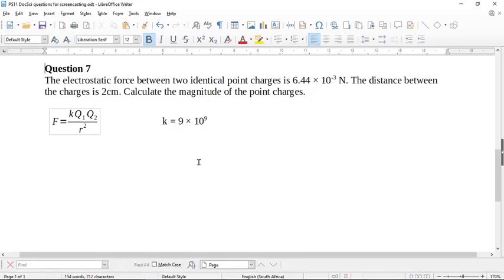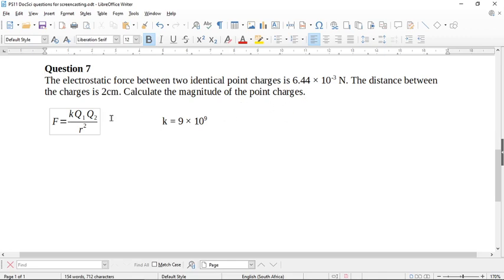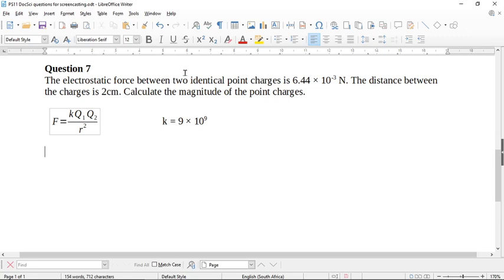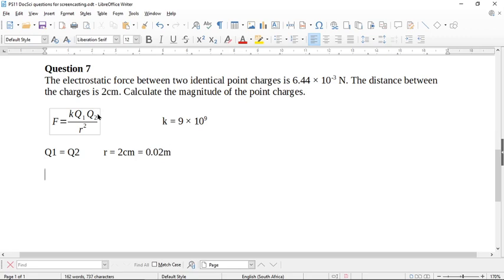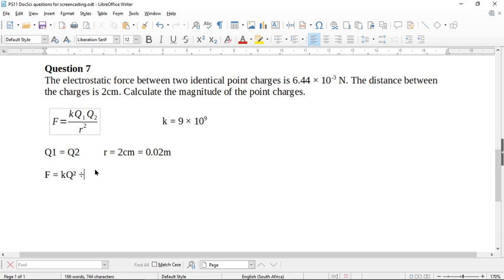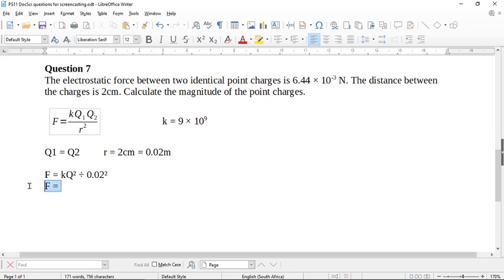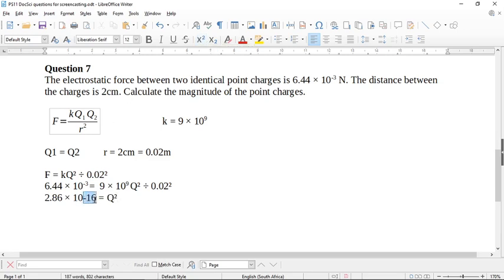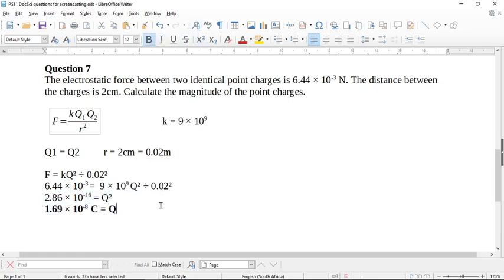Gr 11 Electrostatics DocSci Ex 15 Qn 7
Using Coulomb's Law and a known force to work out the value of identical charges